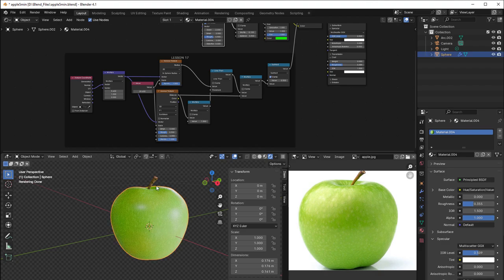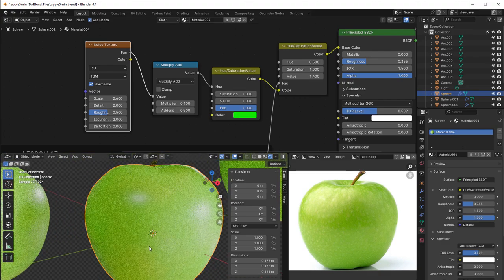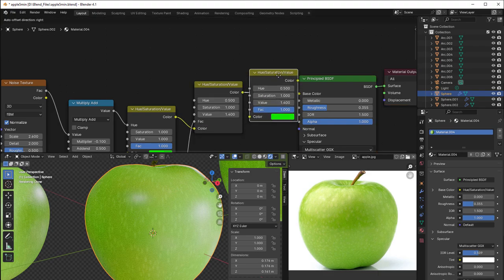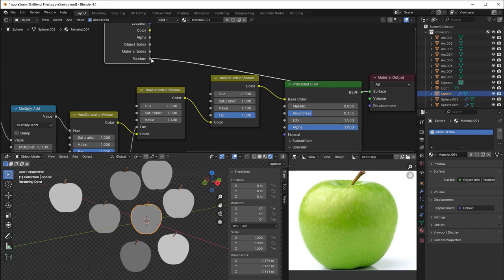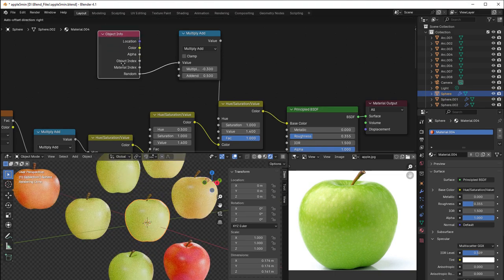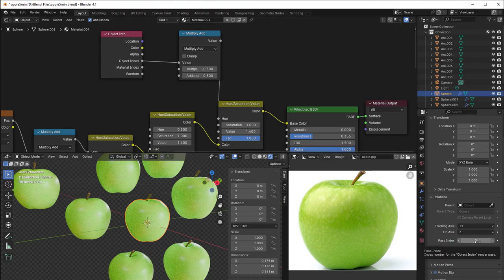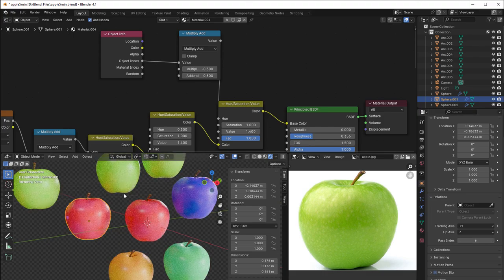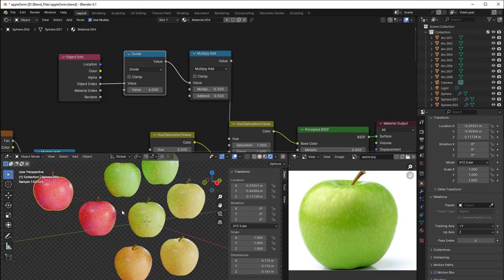46 : Random Colors on Objects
To get variation in a group of objects, you often want to randomize each objects color. It could be a bowl of candy, fruit or something else where variation is crucial.
Here I go through two ways to do it.